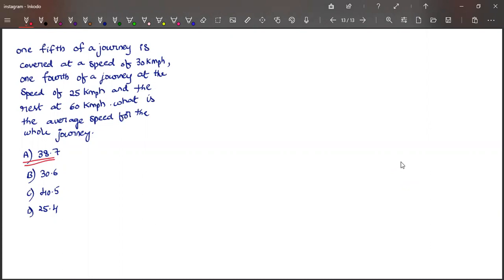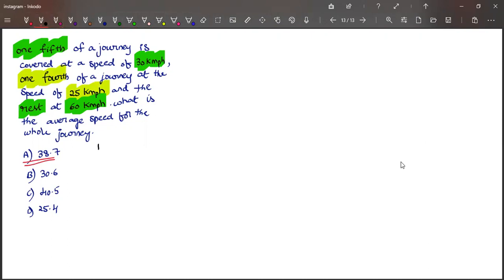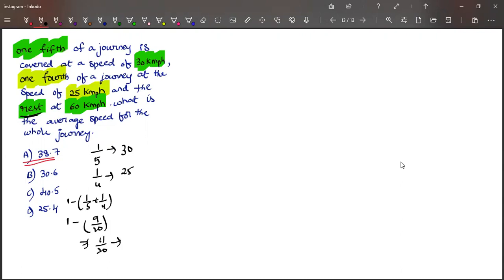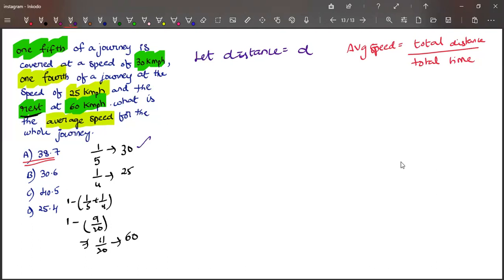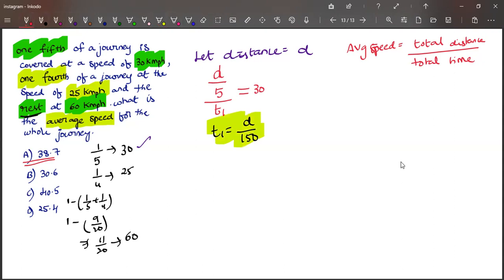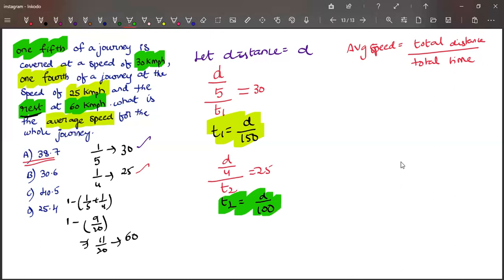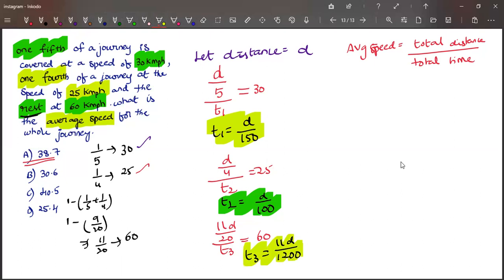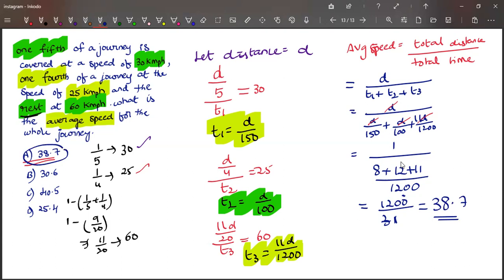Answer for question 13